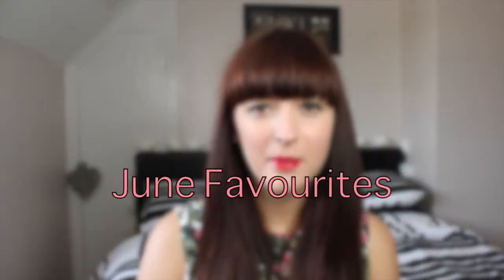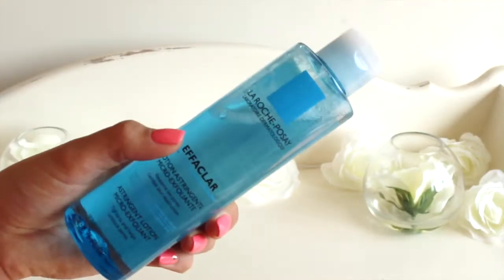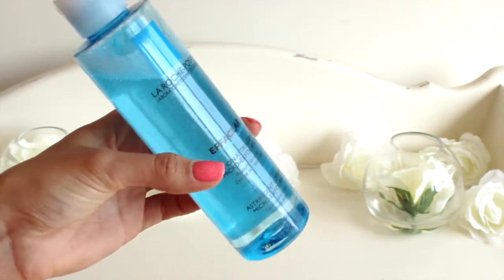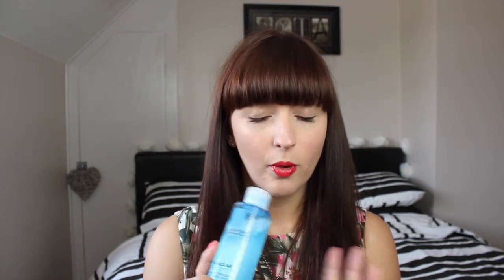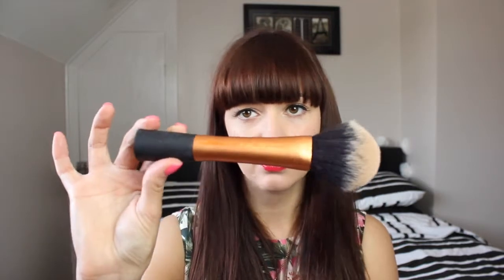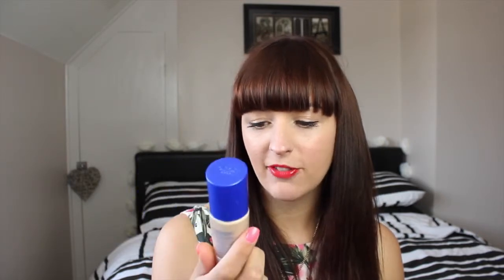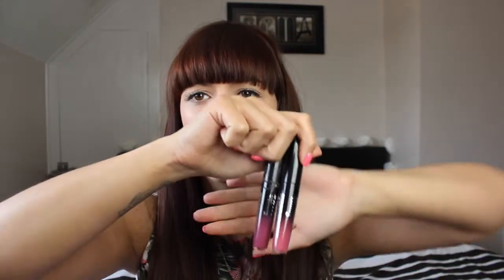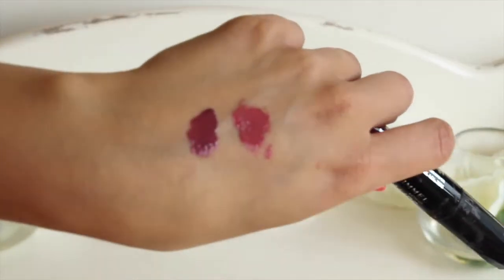Her Glamourati || Monthly Favourites || June Edition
Its another monthly favourites video and this is one a big of a long one but lots of things to talk about this month.

Come say hello :o)

Face: Rimmel Match Perfection Foundation in Ivory, Rimmel Wake Me Up Concealer in Ivory,  L'oreal Volume Million Lashes Noir Excess Mascara, Sleek Face Form kit (blush and highlighter), Mayebelline gel liner and Dior Addict Fluid Stick in 754 'Pandore'.

Products Mentioned:

La Roche-Posay Clarifying Lotion - goo.gl/CxT7bT

The Body Shop Colour Crush Shine Lipstick in 18 'Sunset Romance